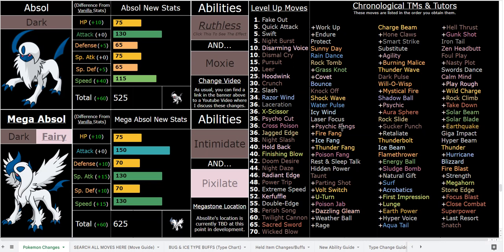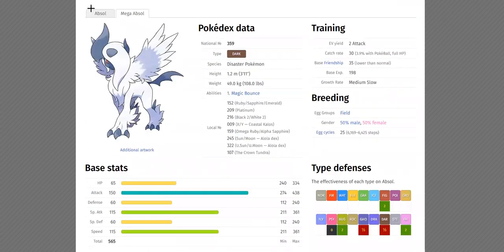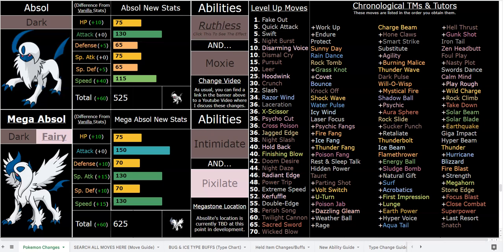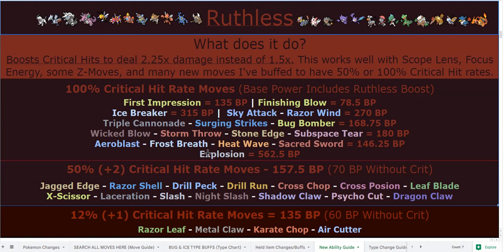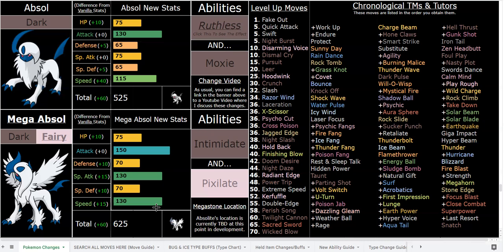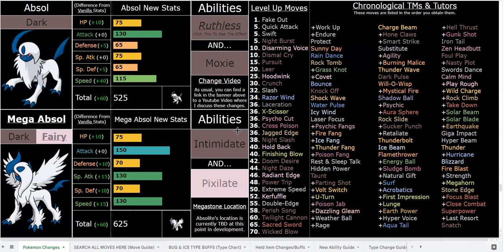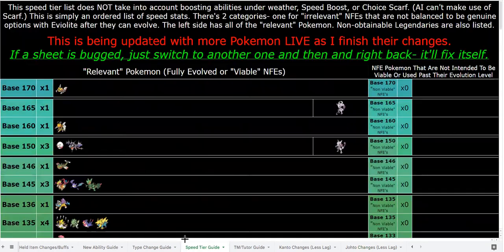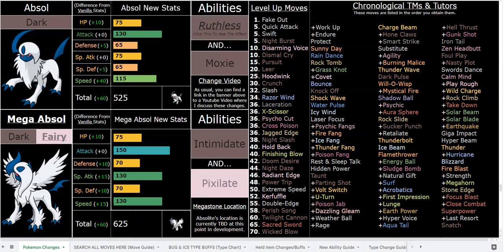How AWESOME is Absol in Pokemon Sweltering Sun ACTUALLY? (Ultra Sun ROM Hack)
LINK TO GOOGLE SHEET SO YOU CAN SEE FOR YOURSELF, AND DISCORD SERVER FOR LIVE UPDATES!
(If a sheet ever bugs out or won't load, just switch to a different one and right back to it. It should be fine.)